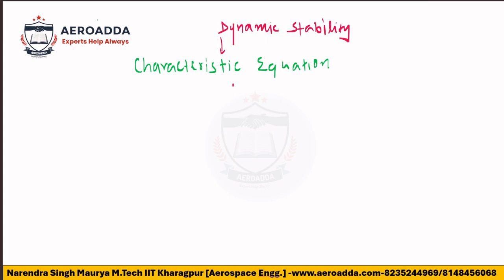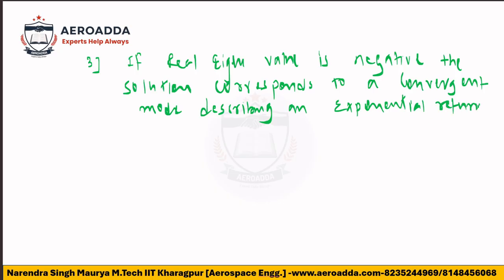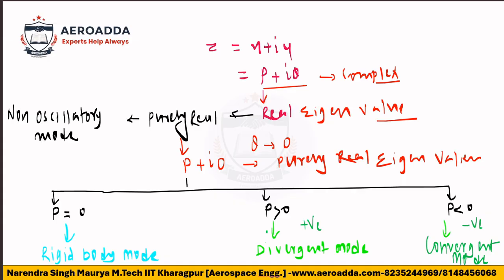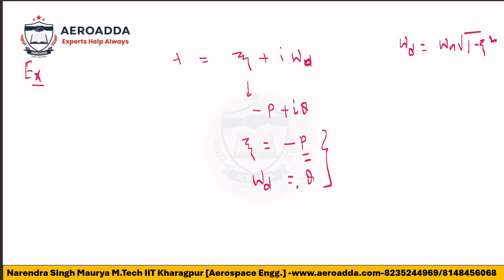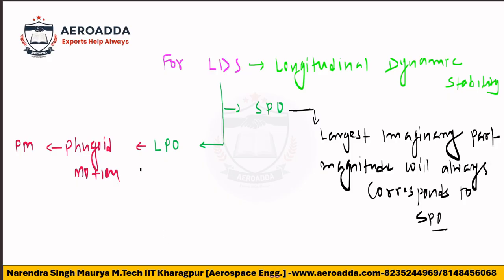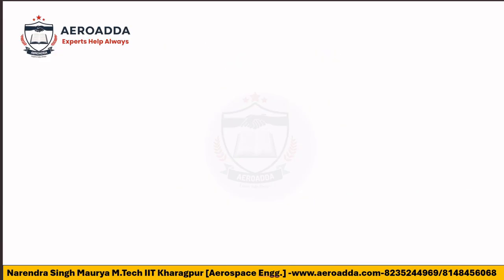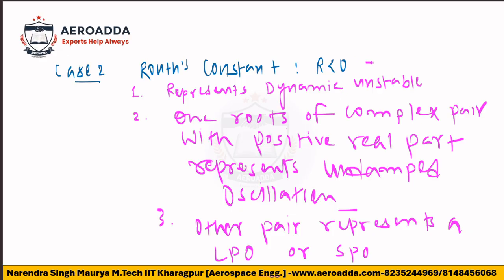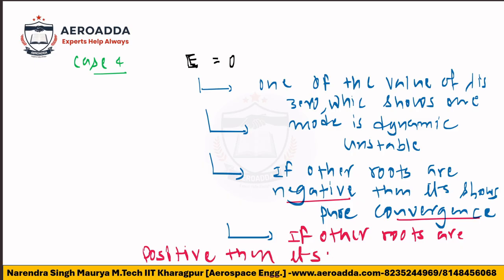AIRCRAFT STABILITY II LONGITUDINAL DYNAMIC STABILITY II LECTURE 7 II GATE AEROSPACE II